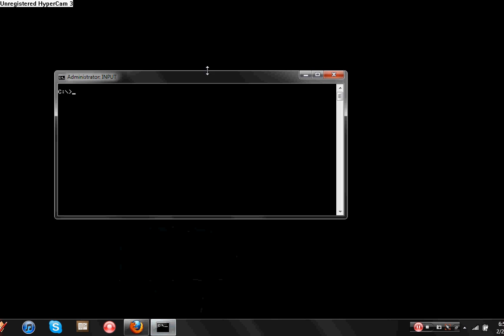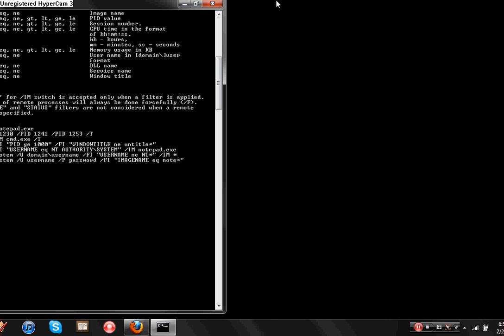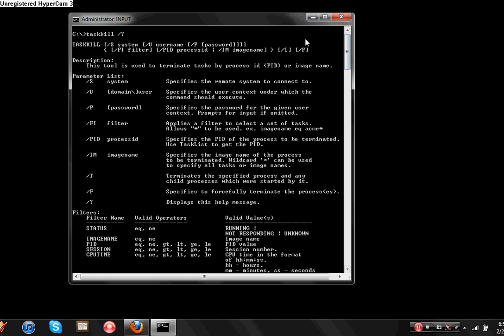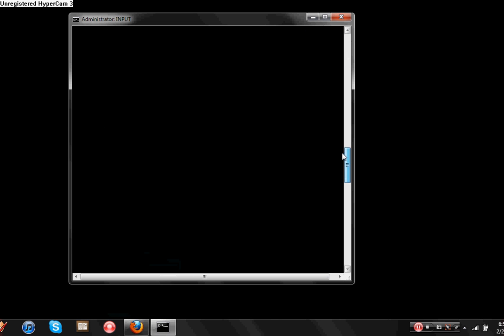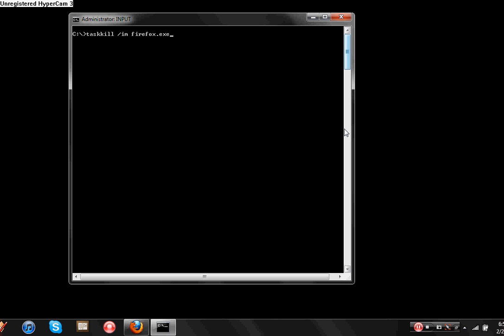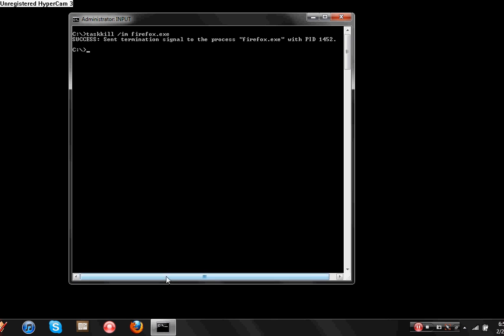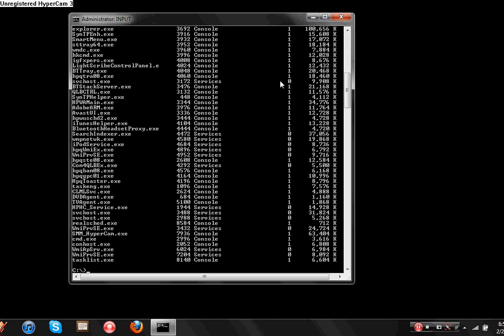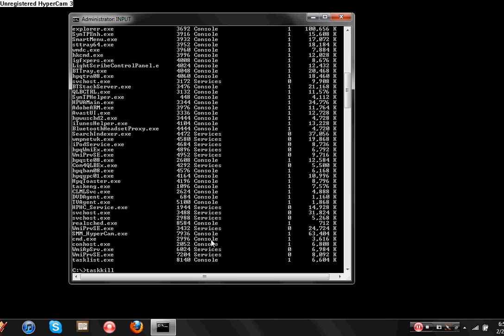How to close/kill an application using command prompt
Displays how to kill / close an application using command prompt ie. tasklist and taskkill